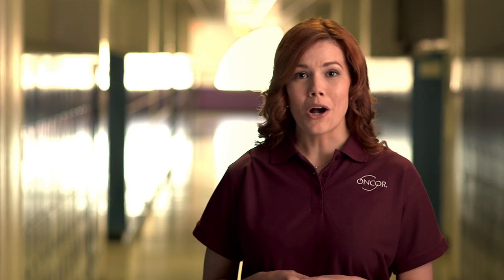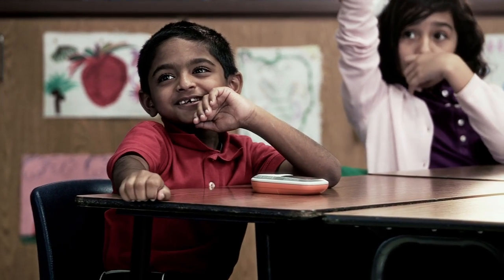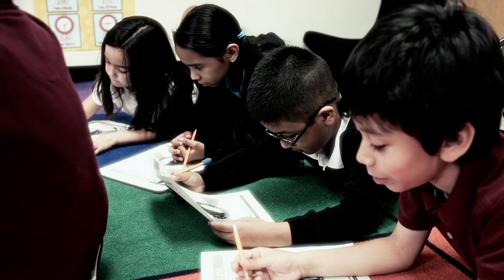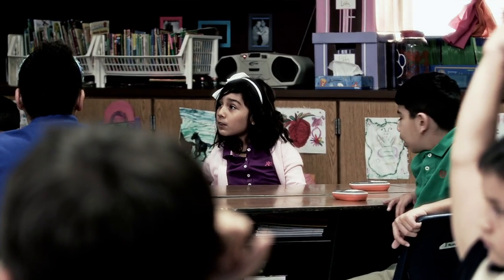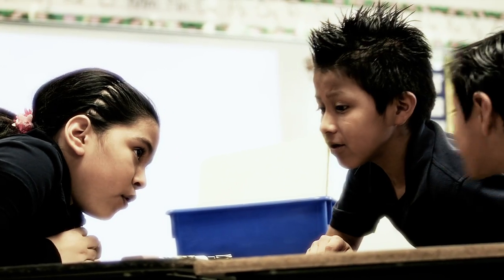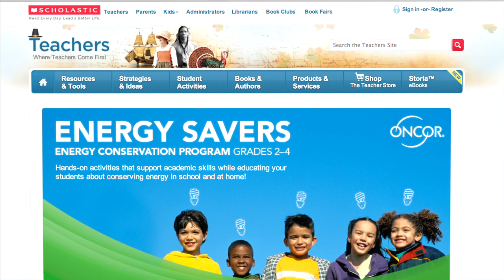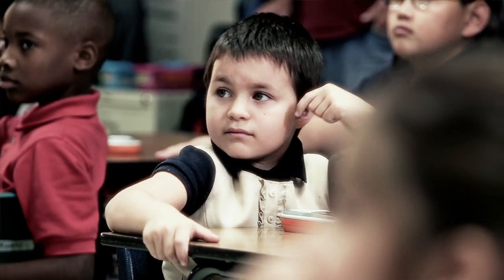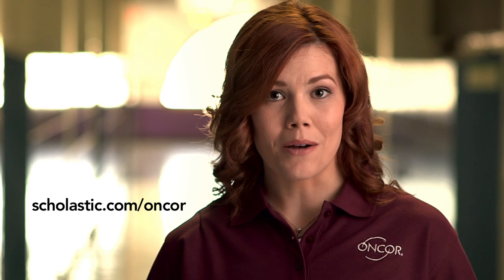Oncor Energy Savers Program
Oncor partnered with Scholastic to create the Energy Savers program for elementary students in the 2-4th grades in schools across the Oncor service territory.